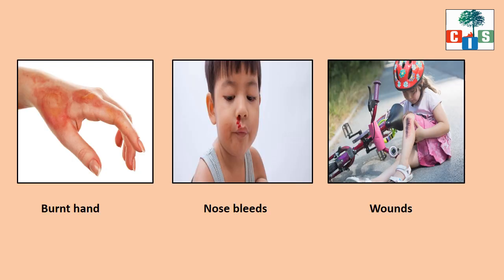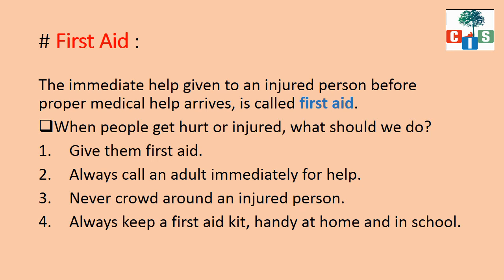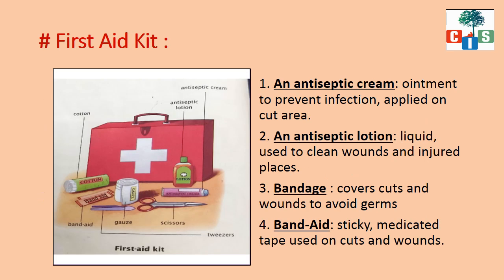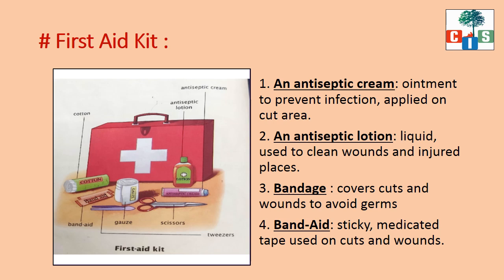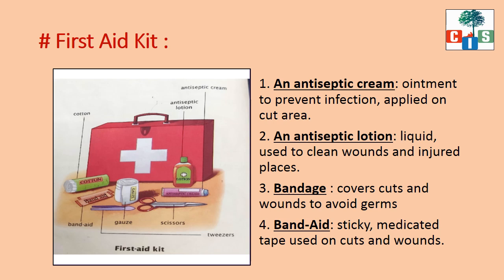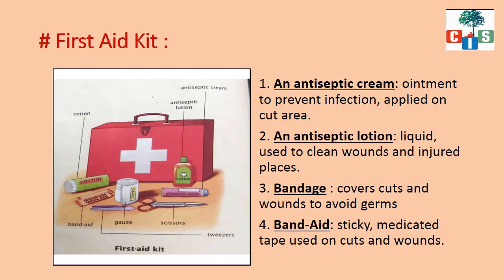Countryside International School: Grade 5 : Science. : Ch.3 Safety and First-aid (Part2)